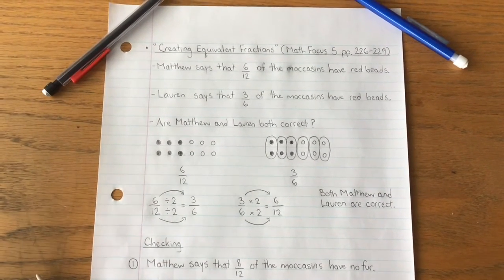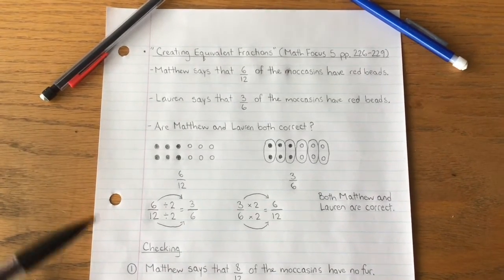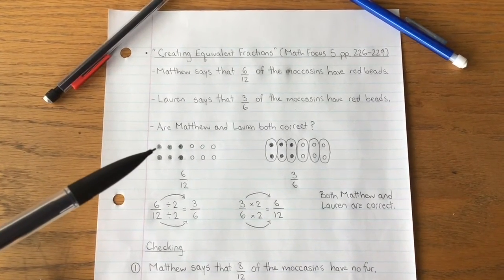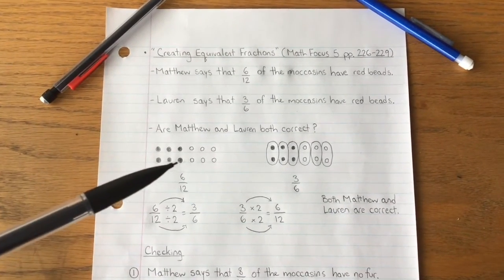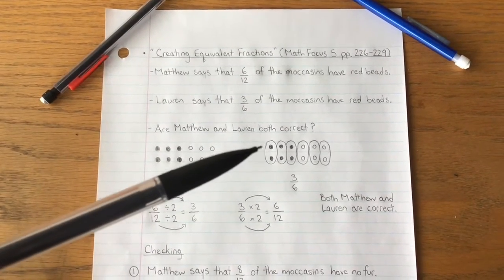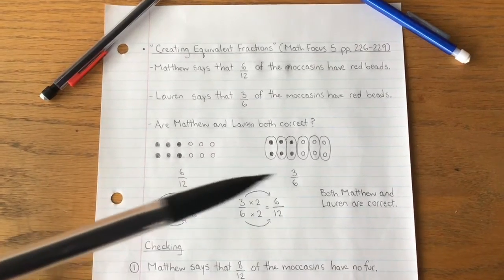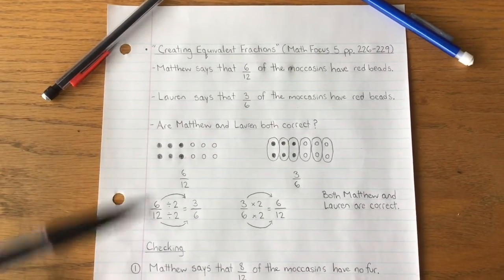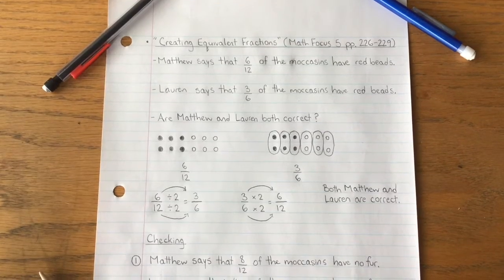Fractions Lesson 4 - Creating Equivalent Fractions